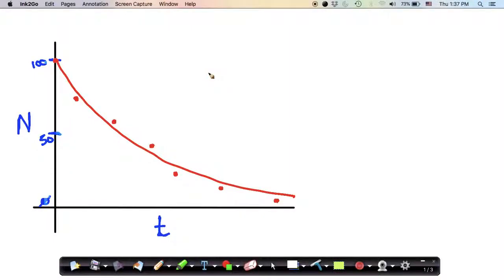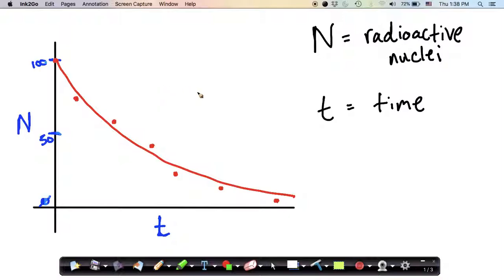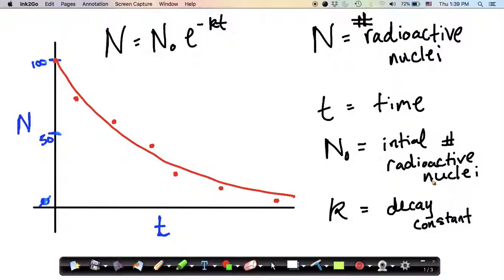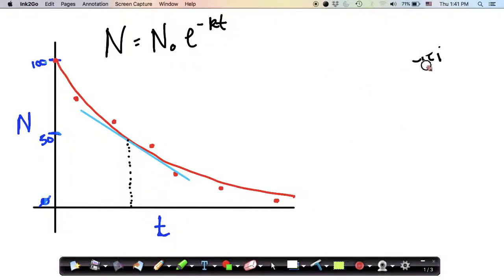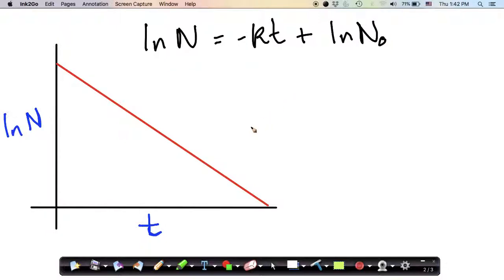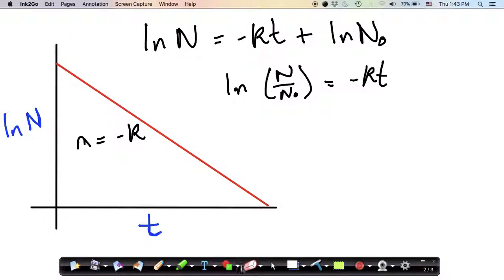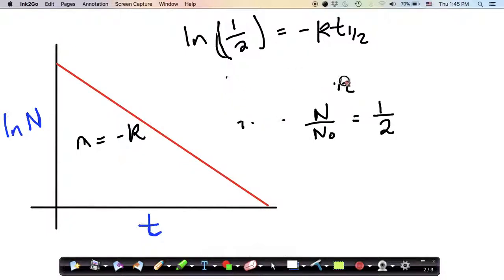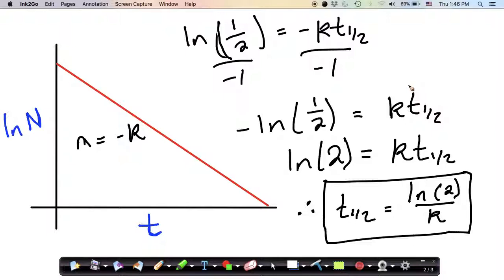Mathematics of Nuclear Decay